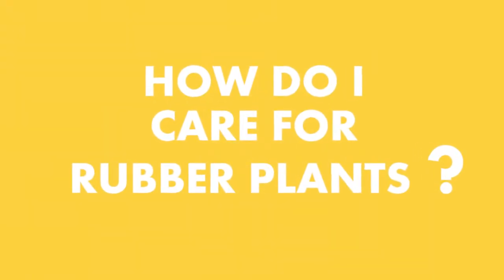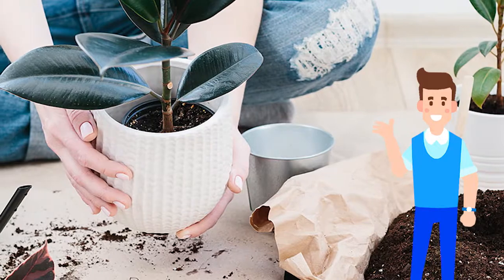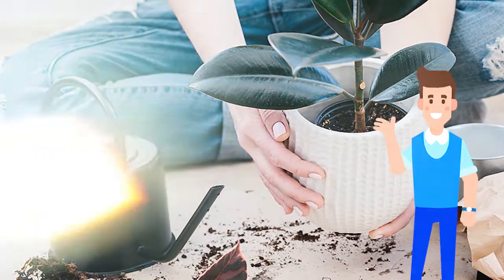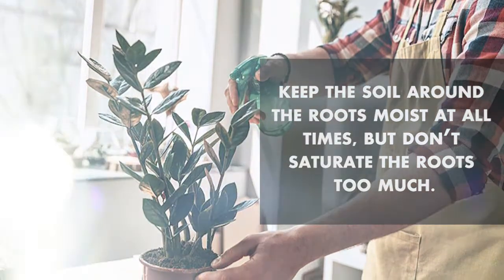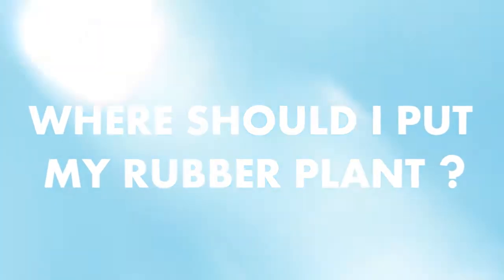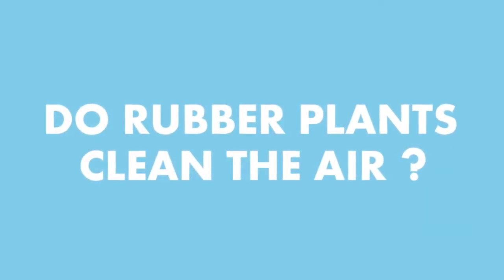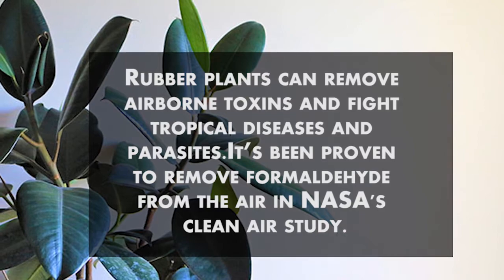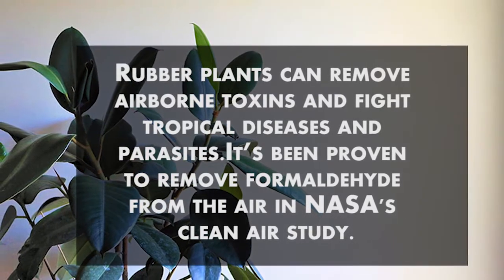Do Rubber plants need direct sunlight ? Rubber plant care and benefits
Rubber plant care is easy, you just need to put your rubber plant at a sunny window and try not over water you rubber plant. Rubber plants like bright light. We will find out more about the beautiful Rubber plants.

Stay Healthy Stay Cool.

Lip Lite Lip Lightening Cream By Dr. Khurana’s

Jaowying Beauty Jujub Instant Pink Lip Cream

Bioglo Cherry Pink Lip Cream